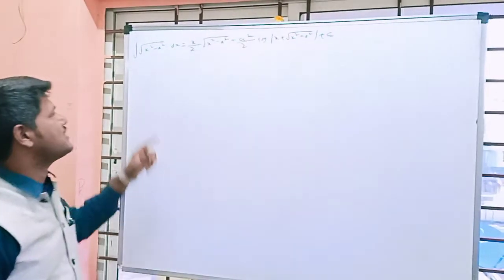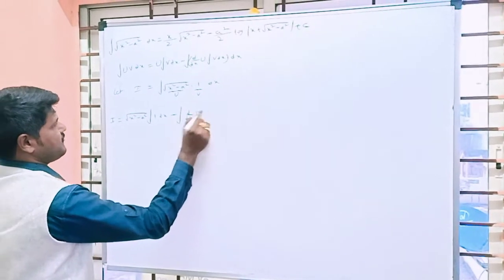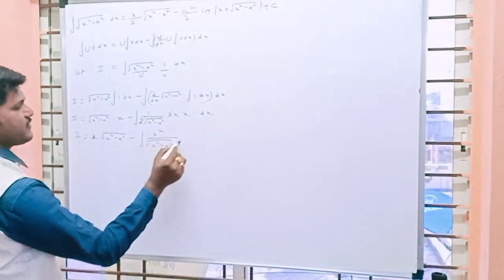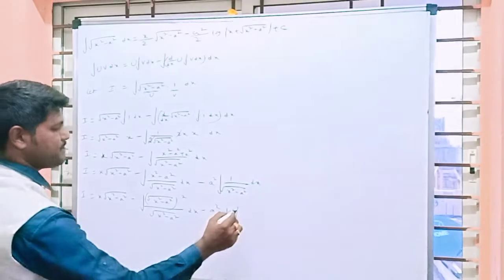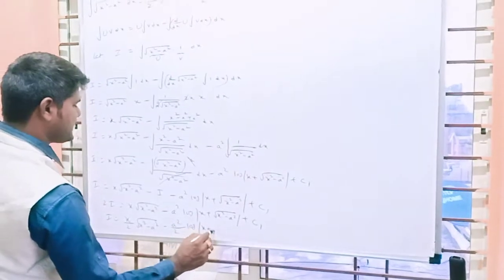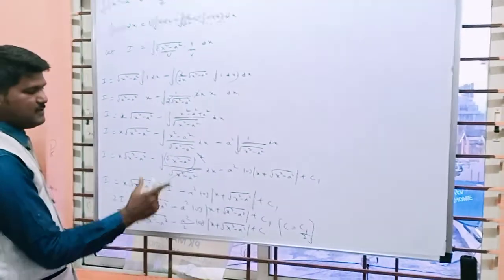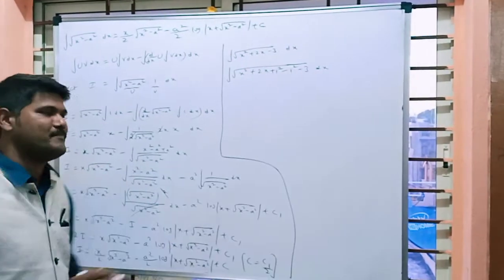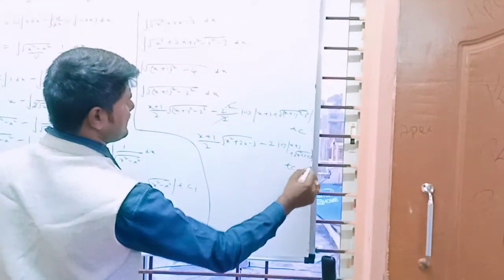Integration 5 marks derivation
Integration 5 marks